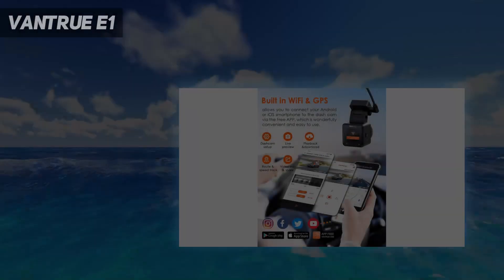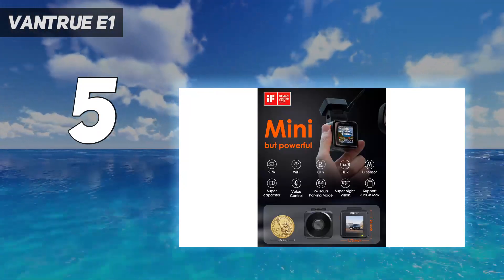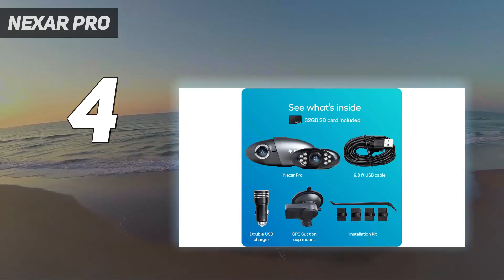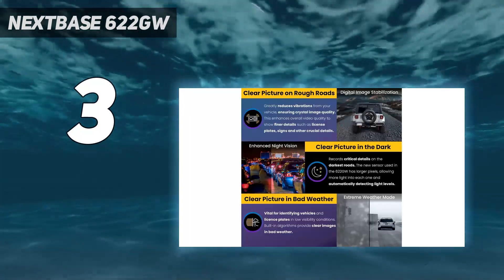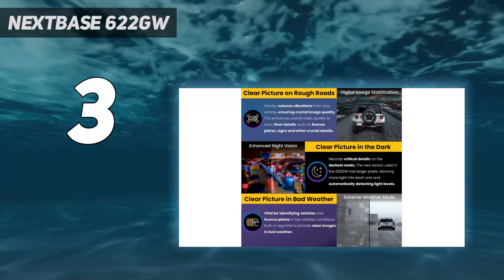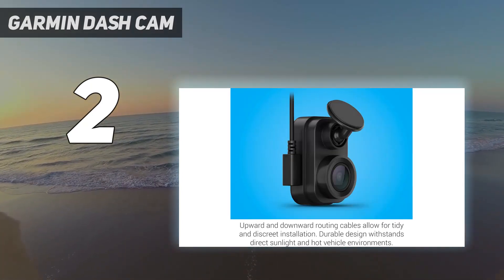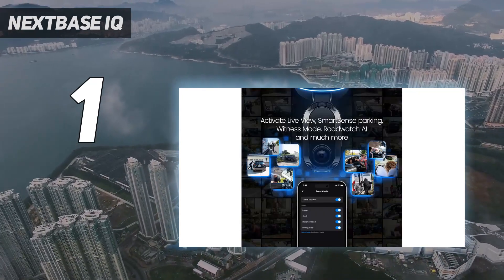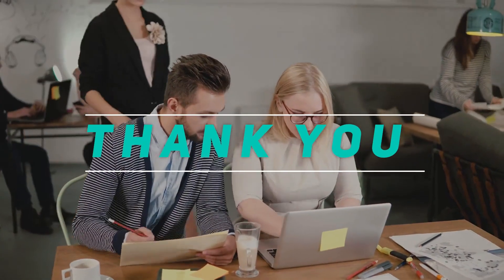Top 5 Best Dash Cams in 2024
Here is the Updated Prices of the Best Dash Cams  in 2023!

Things that we mentioned in this video:
1. Nextbase iQ - B0CJWM4YG8
2. Garmin Dash Cam  - B0931YZ82P
3. Nextbase 622GW - B08F7RH7NY
4. Nexar Pro - B07TW9ZDNB
5. Vantrue E1 - B0B2W81VG6